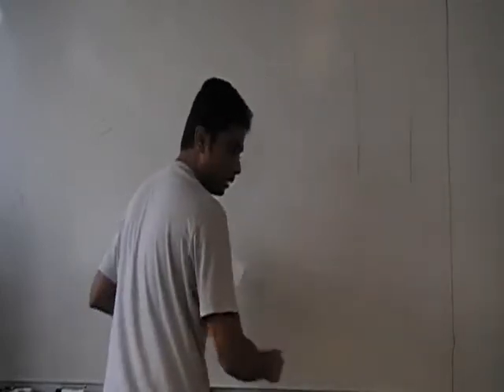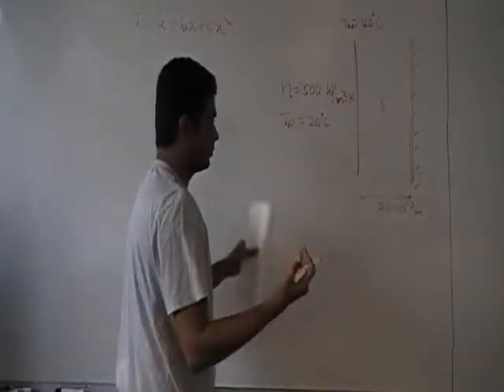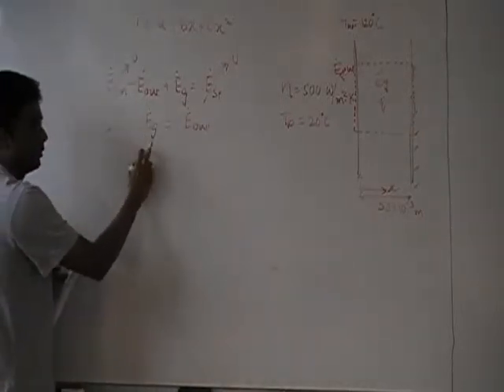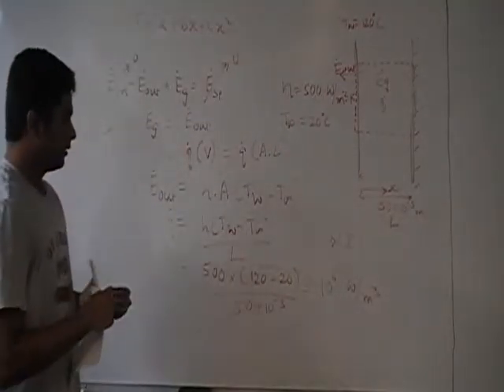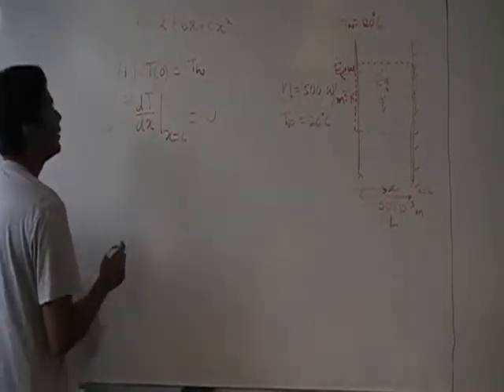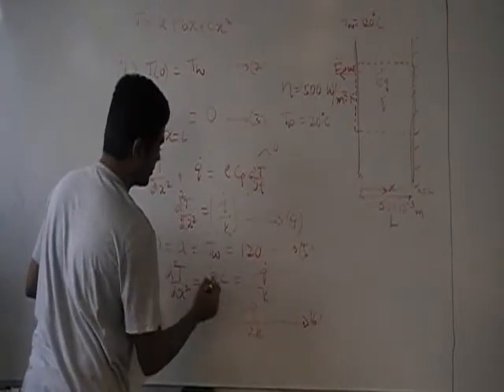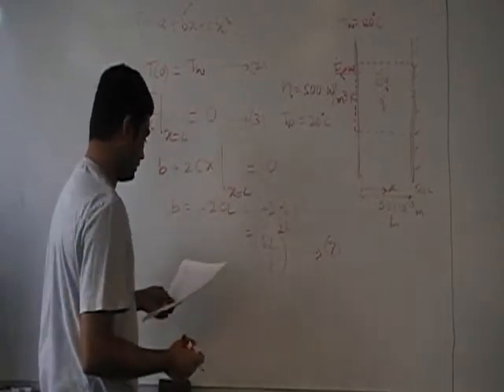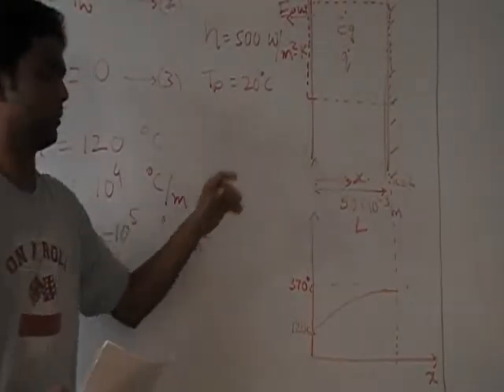prob 2 26 p1